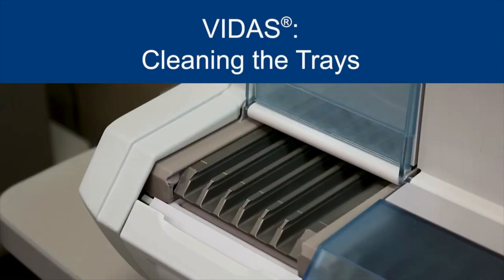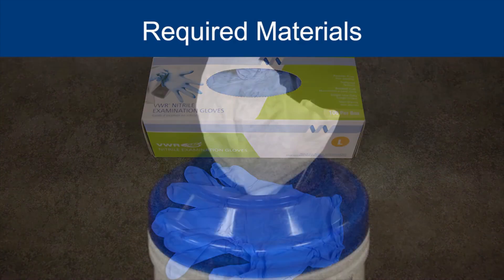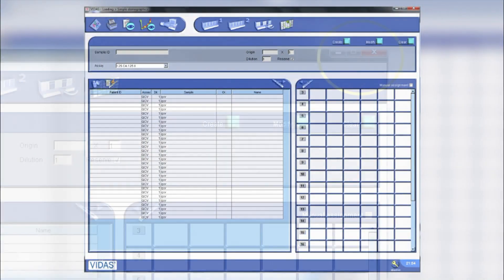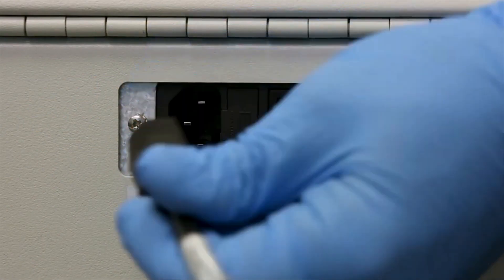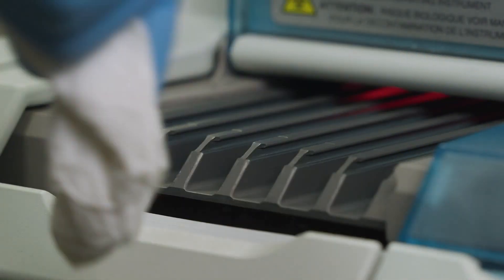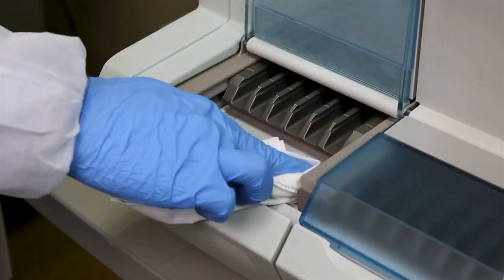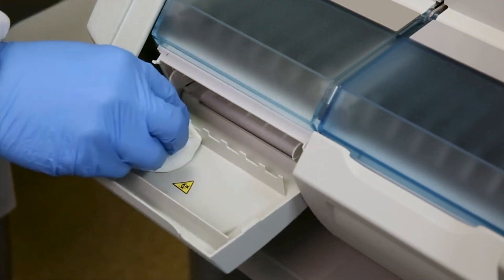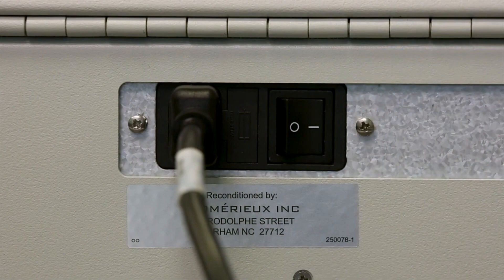VIDAS: Cleaning the Strip trays Video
Overview:
This video describes the steps required to clean the trays on the VIDAS® analyzer.

Steps Includes:
 - Powering down the analyzer
 - Cleaning the reagent strip trays
 - Cleaning the plastic tray
 - Cleaning the strip preparation tray